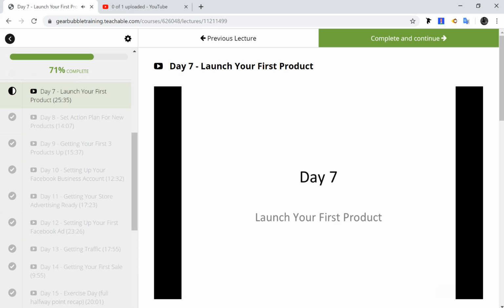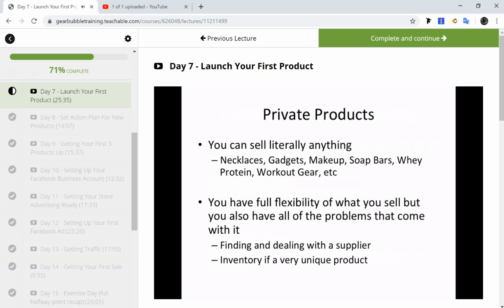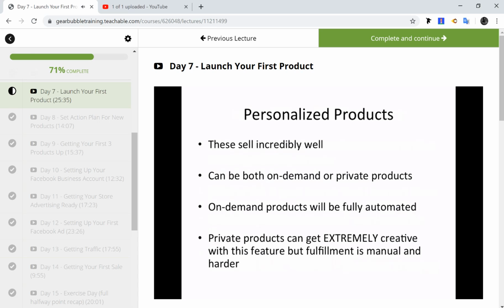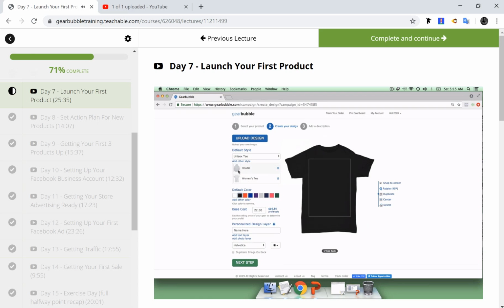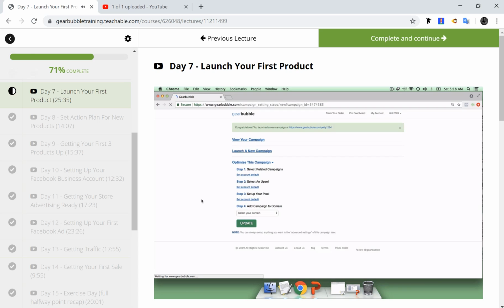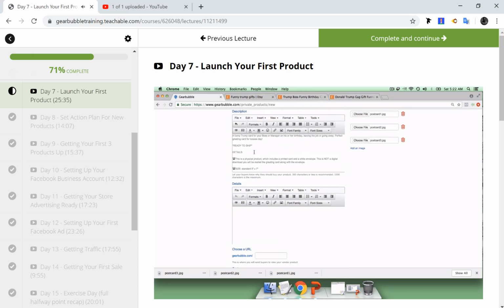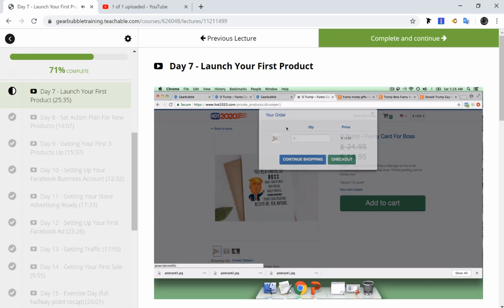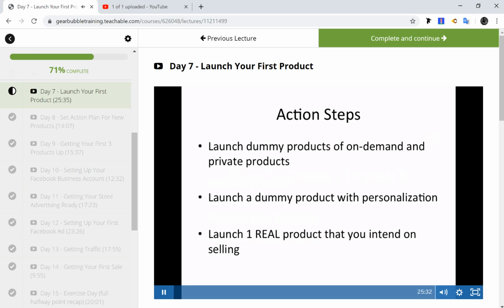Day 7 Launch Your First Product